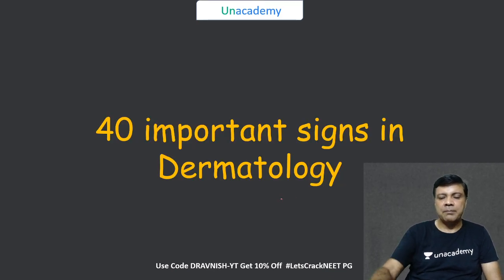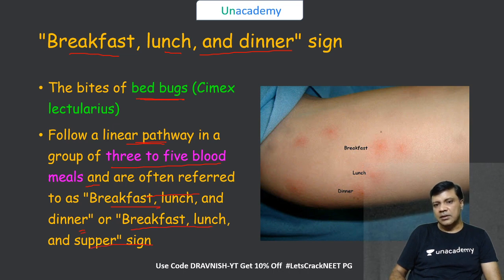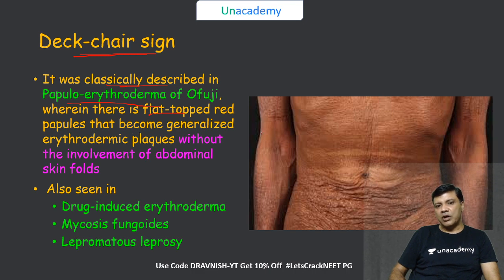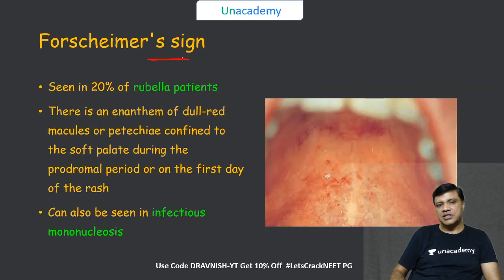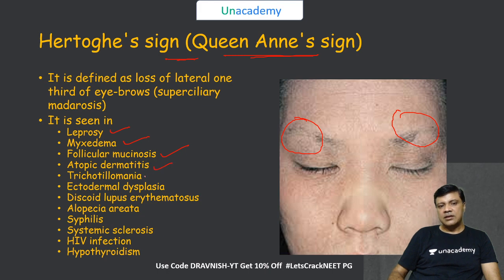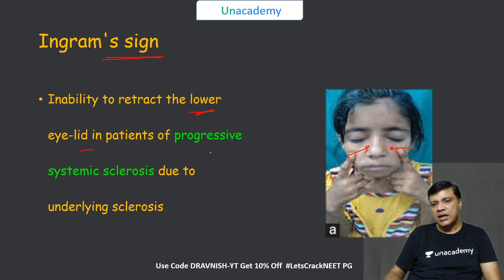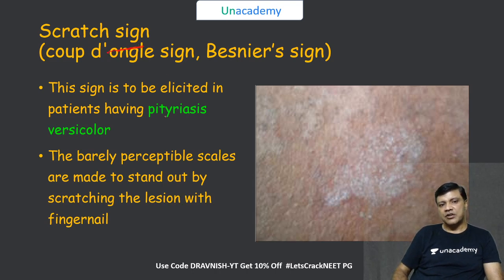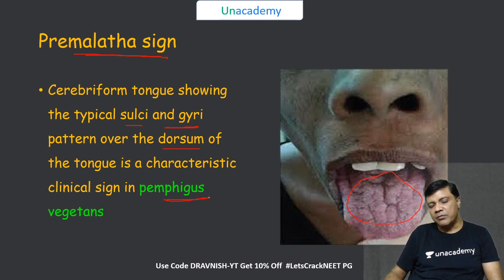Important Signs in Dermatology | Dr. Avnish Goel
Unacademy Plus Subscription Benefits:
1. Learn from your favorite teacher
2. Dedicated DOUBT sessions
3. One Subscription, Unlimited Access
4. Real-time interaction with Teachers
5. You can ask doubts in the live class
6. Download the videos & watch offline